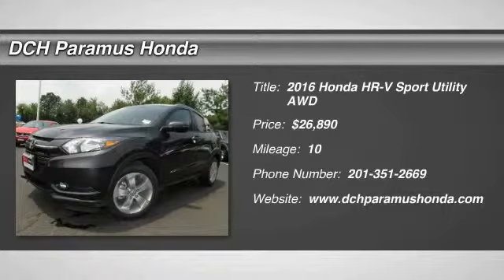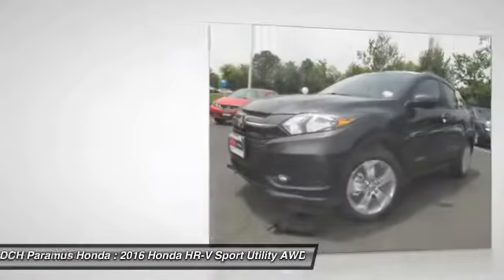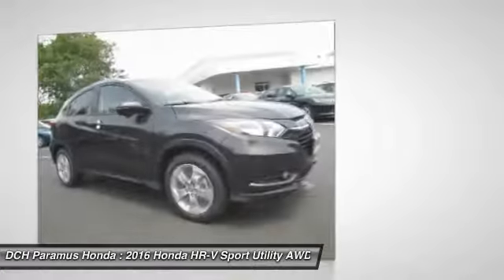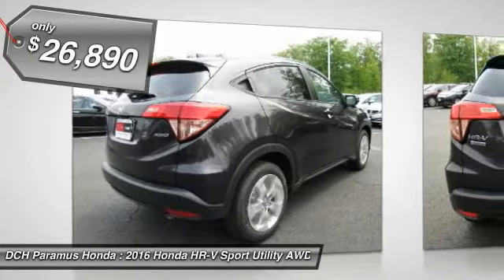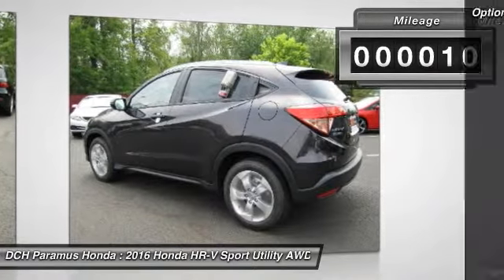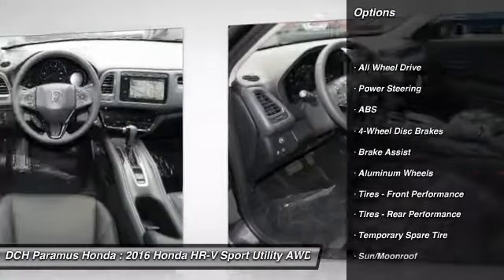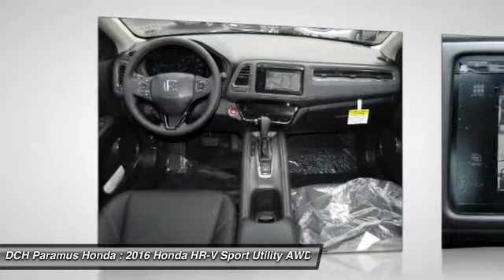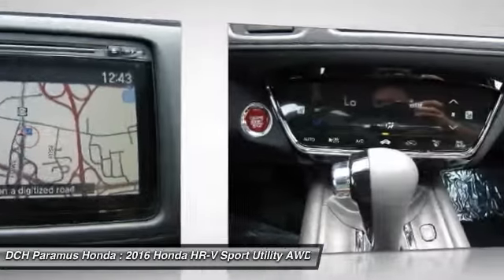2016 Honda HR-V PH63299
2016 HONDA HR-V Paramus, NJ
Stock# PH63299

BACK-UP CAMERA, ALL WHEEL DRIVE, LEATHER, NAVIGATION, BLUETOOTH, HEATED FRONT SEATS, MOONROOF, MP3 Player, KEYLESS ENTRY, 32 MPG Highway, SAT RADIO, ALLOY WHEELS!. The all-new Honda HR-V is a crossover with style and versatility. Sitting on 17 inch alloy wheels seating for 5 is available or up to 58.8 cu-ft of cargo space is available. Powered by a 141 horsepower 1.8L engine with a 6-speed manual transmission or a CVT which comes with front-wheel drive or all-wheel drive. 3 configurations allow you to store cargo including folding down the magic seat, folding down the passenger side seat, or folding up the rear seat for vertical space. Available HondaLink Next Generation allows you to touch, pinch and swipe through music, podcasts and more. All you need is a compatible smartphone. The available 7-inch touch screen makes it easy to access music, podcasts and more. Bluetooth HandsFreeLink allows you to connect calls without taking your hands off the wheel while the SMS text message function allows you receive text messages and have them read aloud. Available Honda Satellite-Linked Navigation System with Voice Recognition will keep you from getting lost. With Honda LaneWatch you can signal right to display live video from a camera on your passenger-side mirror. The Multi-Angle Rearview Camera allows you to get a better view of what's behind you with three different angles: normal, top-down and wide.